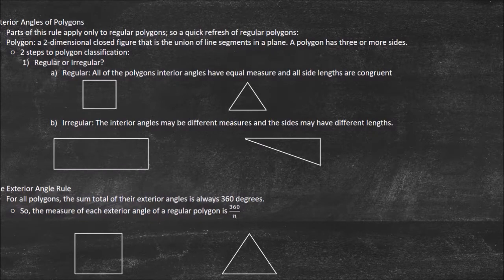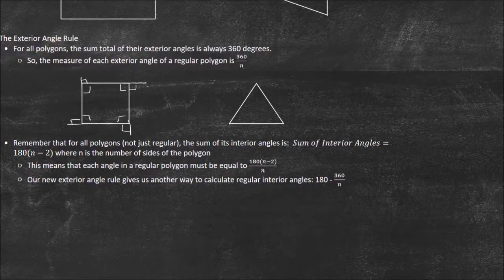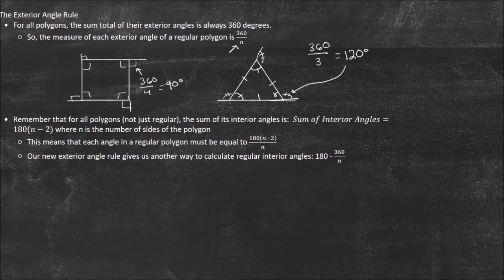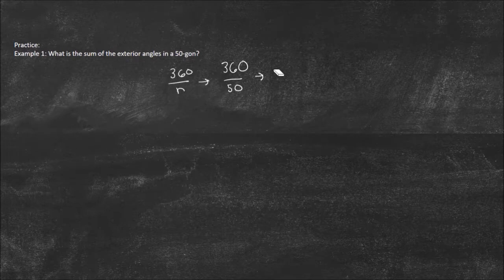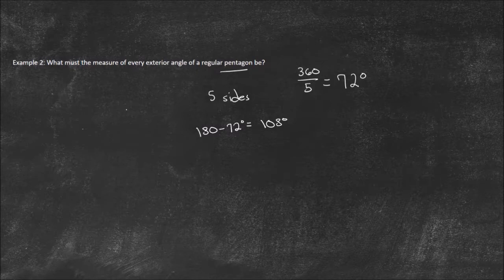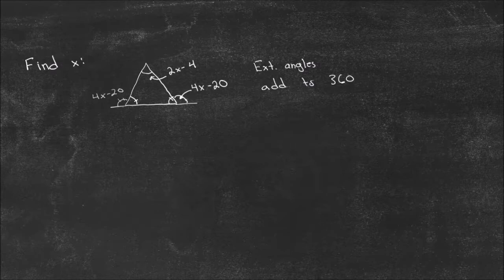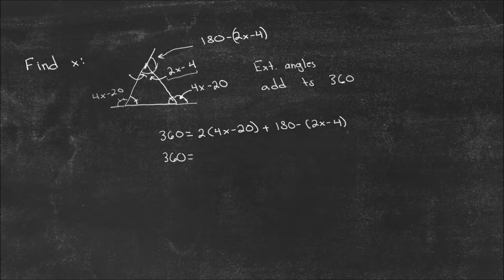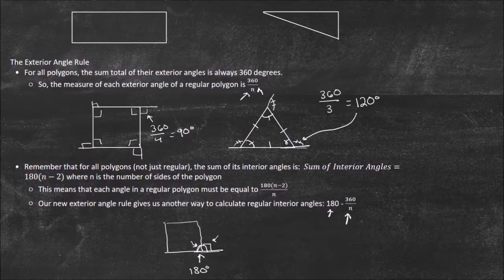Finding the Measure of Exterior Angles in Polygons